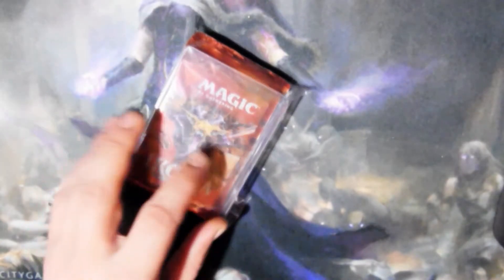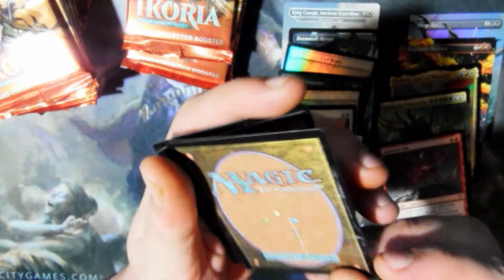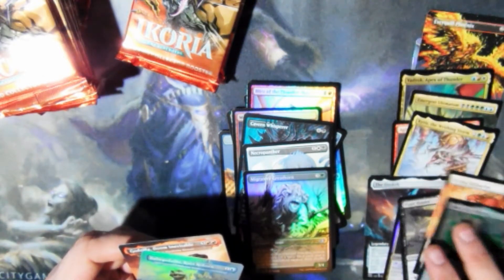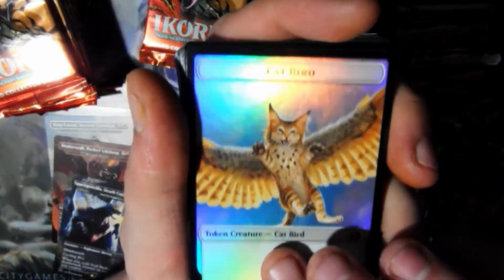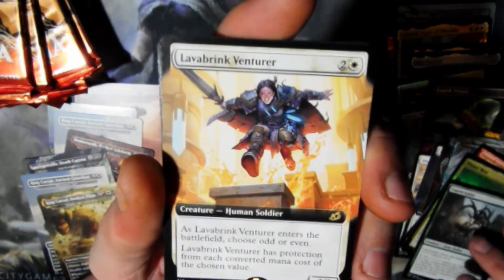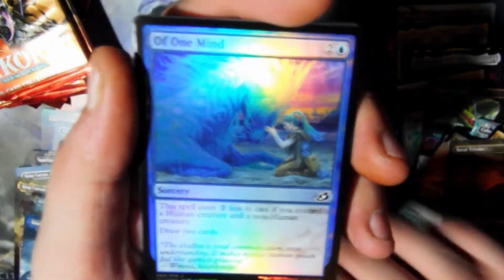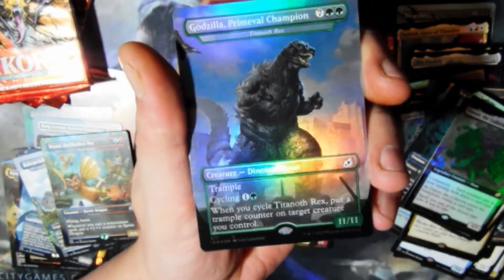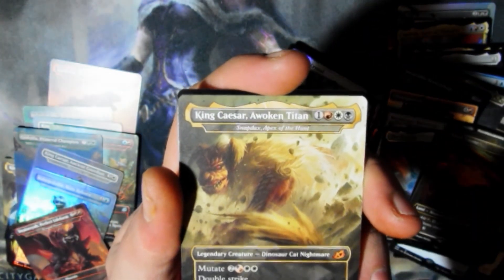Ikoria Collectors Box